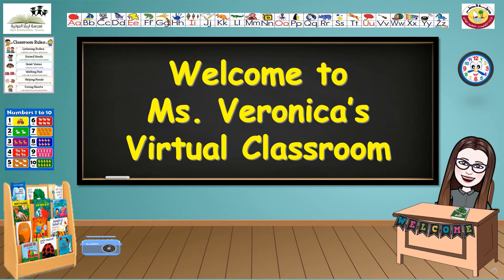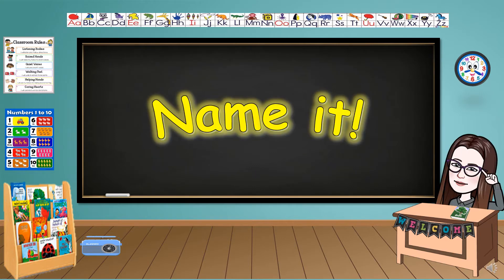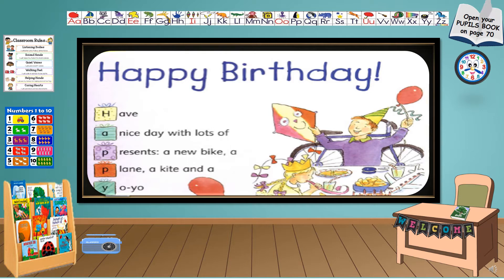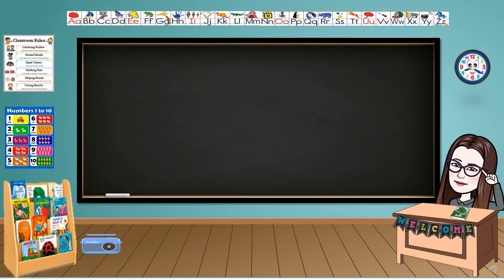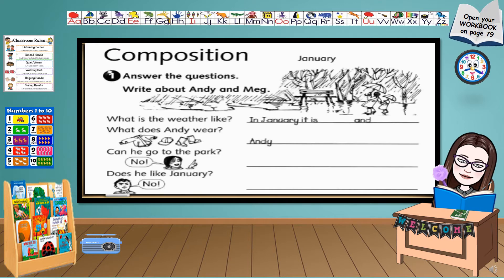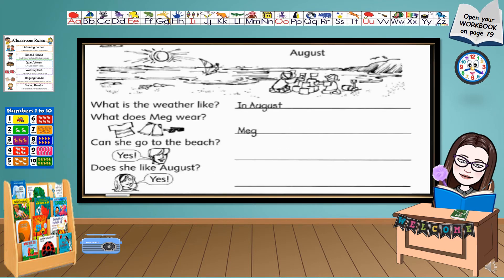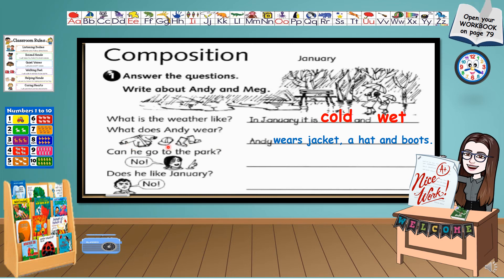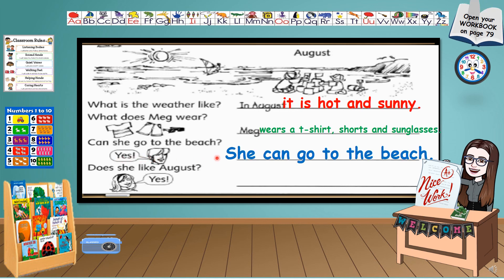G2 TERM 2 ENGLISH ONLINE CLASS VIDEO WEEK 6 DAY 2